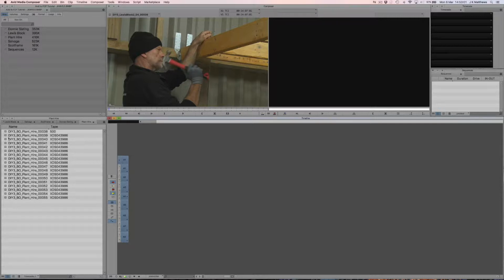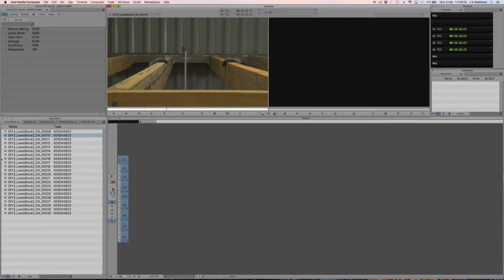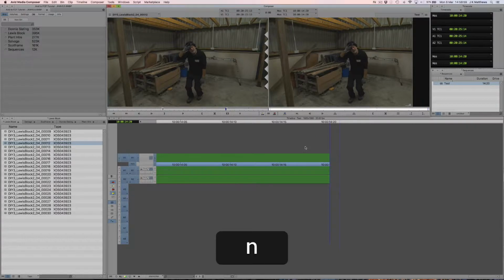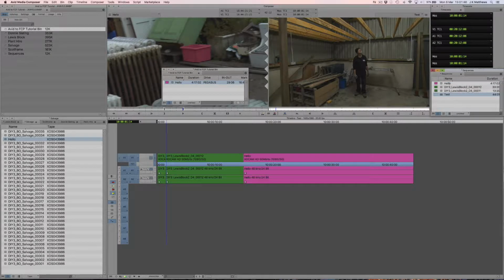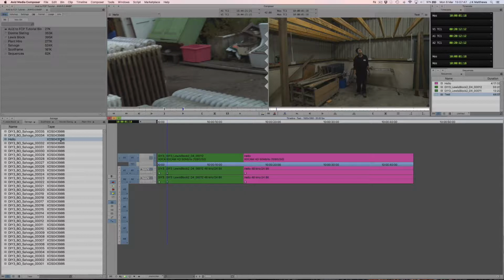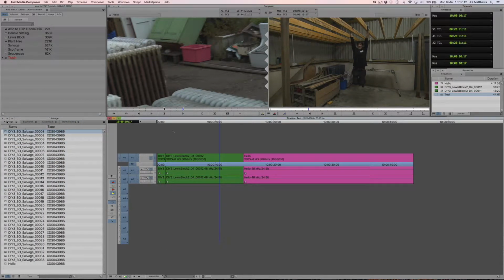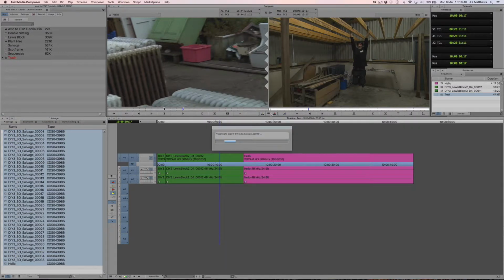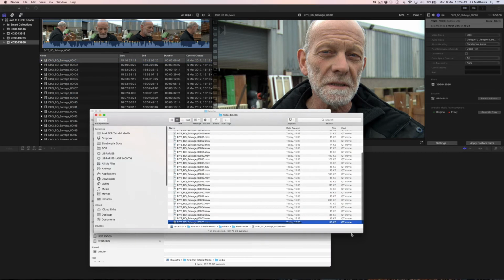Avid to FCPX QTREF PT1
How to Export Quicktime Reference files of Avid Media straight from an Avid Bin for editing in Final Cut Pro X